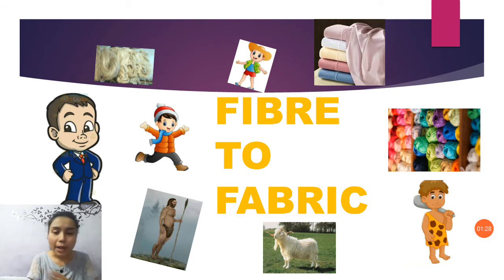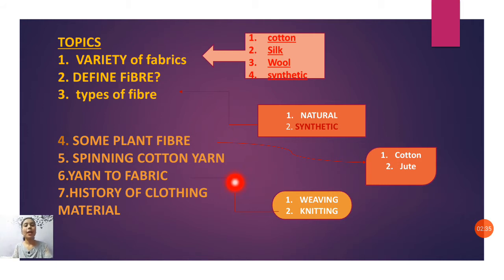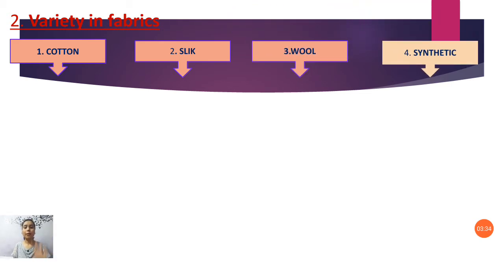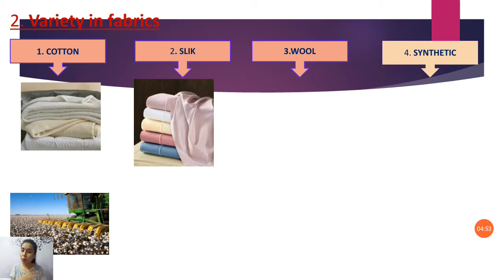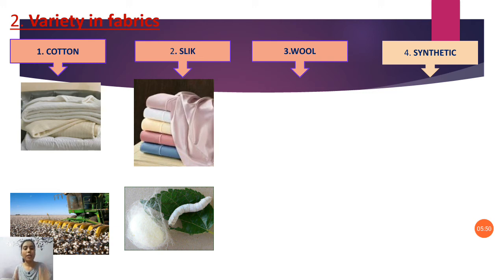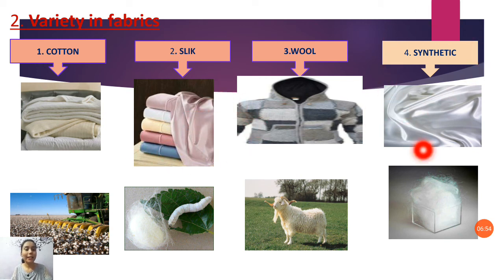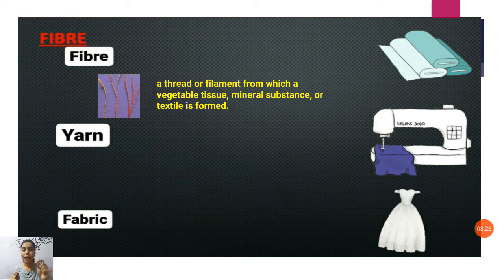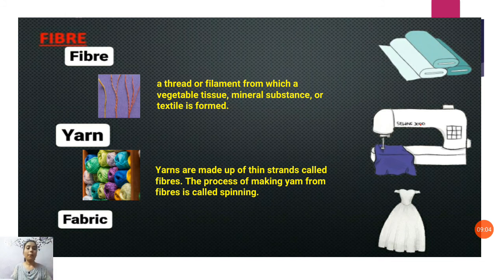FIBRE TO FABRIC |CLASS 6TH | PART 1| with easy explanations.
PART 1

TOPICS

1.  VARIETY of fabrics
2. DEFINE FiBRE?
3.  types of fibre
4. SOME PLANT FIBRE
5. SPINNING COTTON YARN
6.YARN TO FABRIC
7.HISTORY OF CLOTHING MATERIAL

with easy explanations which will help you to understand more.